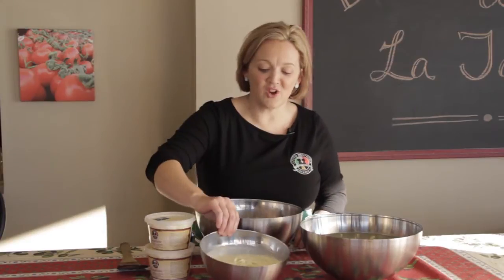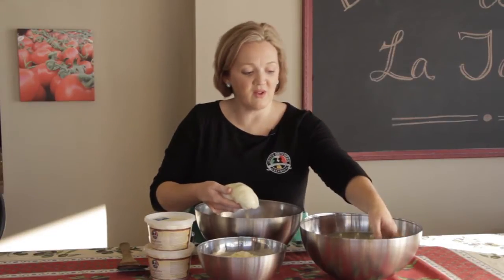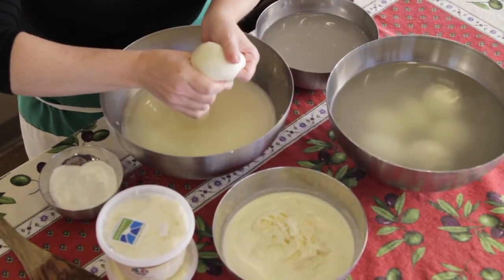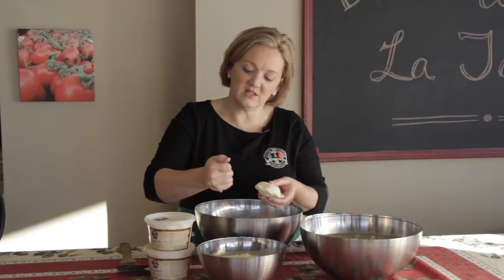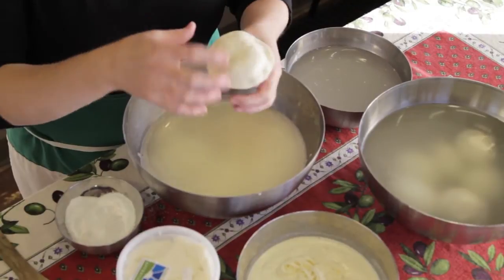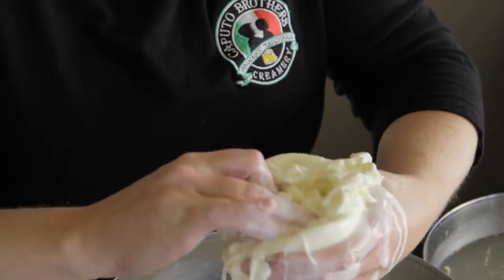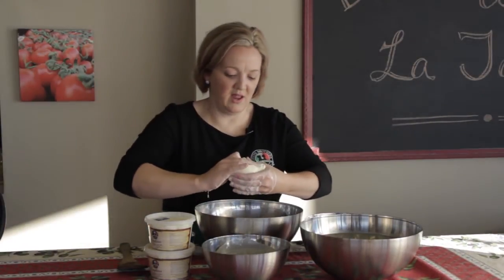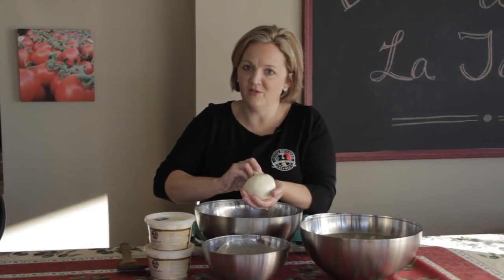Cheese Demo Three Burrata HD